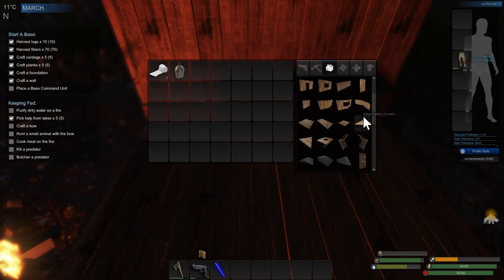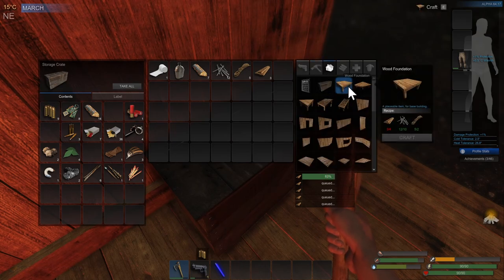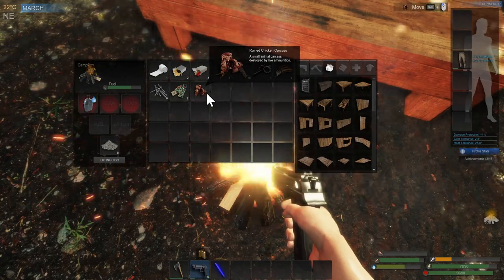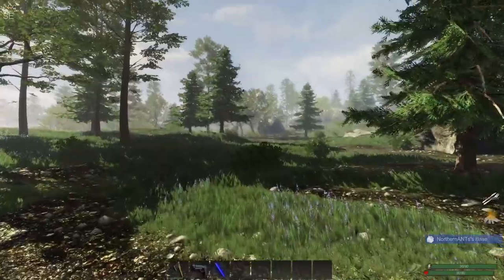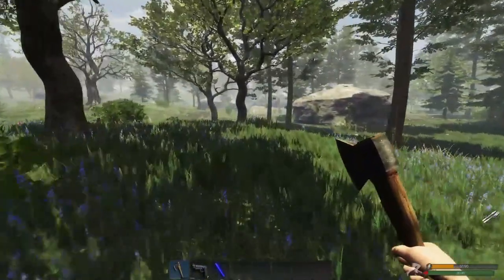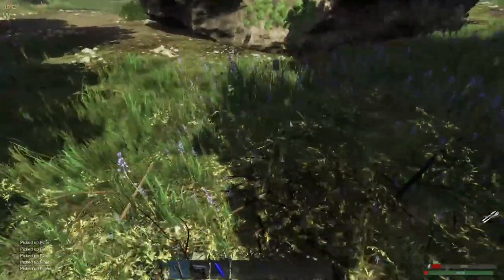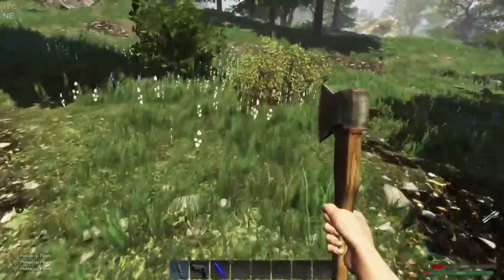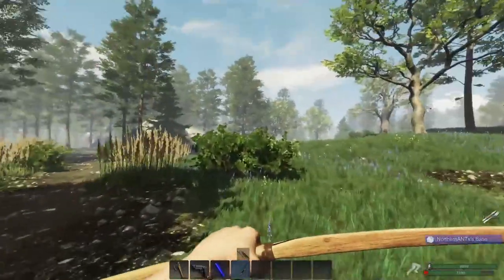Subsistence - Alpha 64 - Episode 2 Food is hard to Find